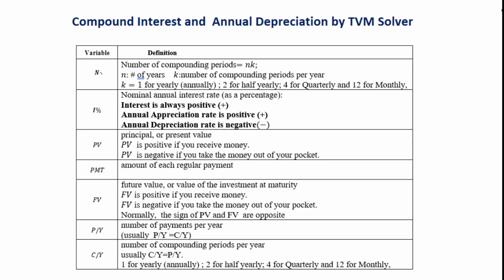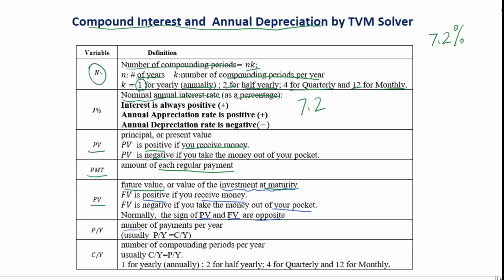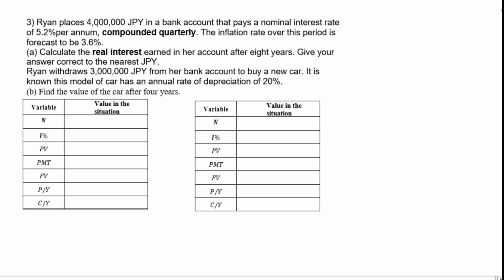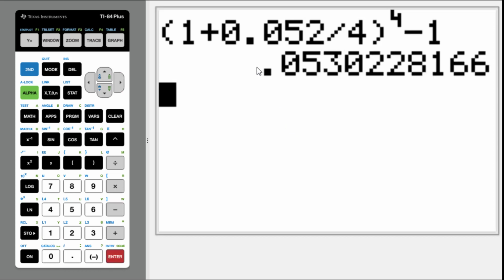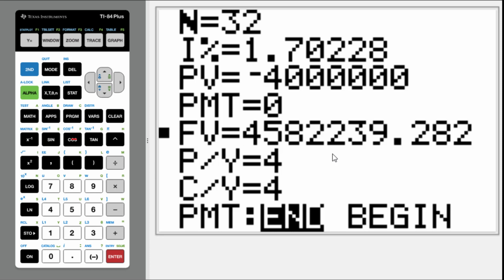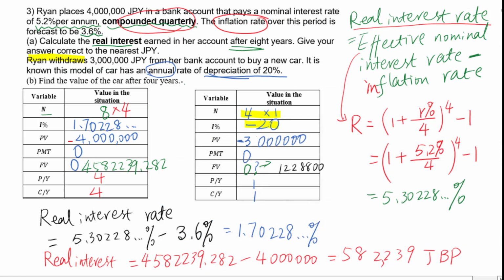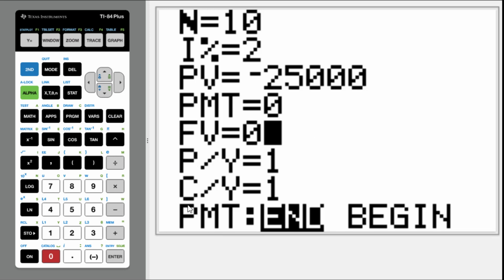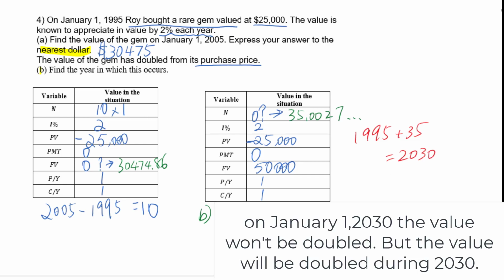Topic 2 Real Interest Rate by TVM Solver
Real Interest Rate